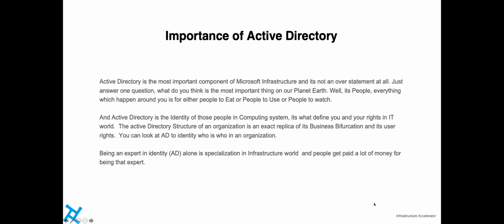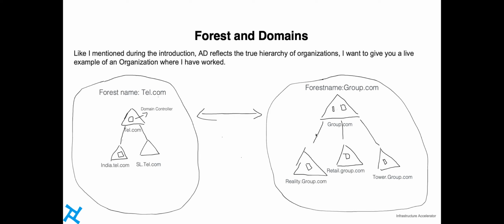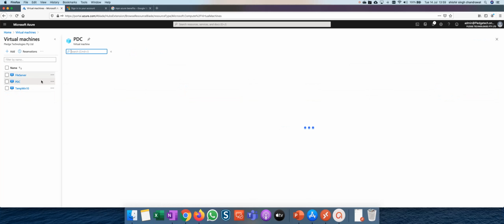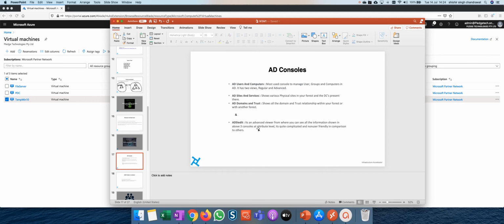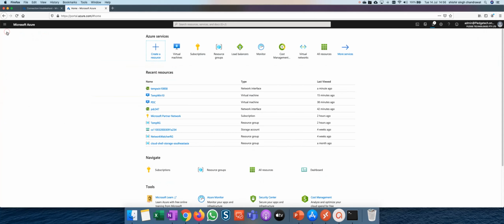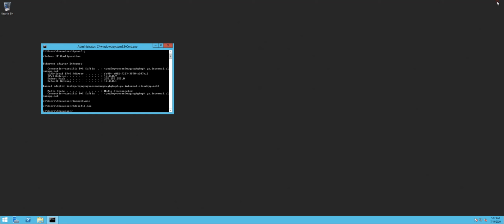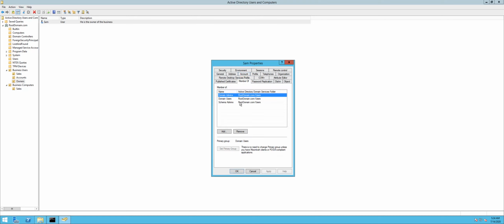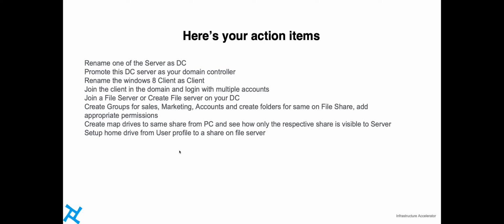3.1-(Beginner) Microsoft Active Directory, the most/Only used Identity platform in All Organisations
"Mastering Active Directory: Chapter One Unveiled! 🌐 Dive into the heart of Active Directory in Chapter One of Week Three! Discover the fundamentals of Active Directory, including forests, domains, and trust relationships. 🛡️ Witness the installation of your first Active Directory Domain Controller and explore essential tools like Active Directory Users and Computers, Sites and Services, and Domain Trusts. Uncover the power of containers like OUs within Active Directory and gain insights into user and group management. 🚀 Plus, get a primer on Microsoft Active Directory DNS—the backbone of this robust system. Join us on this enlightening journey through the foundational aspects of Active Directory! ActiveDirectory ITTraining DomainController UserManagement TechFundamentals"